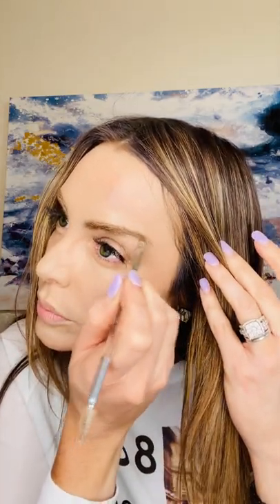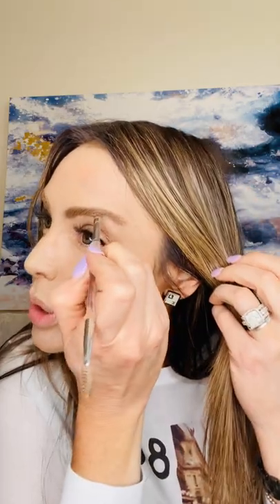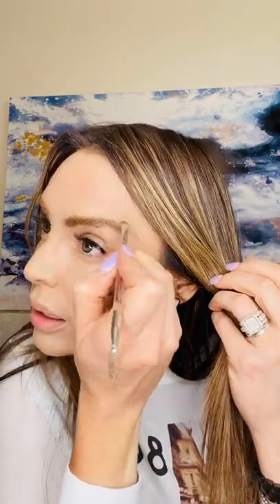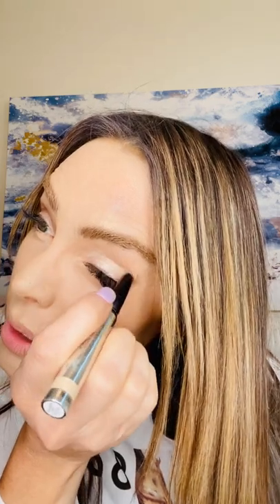MAKEUP TUTORIAL WITH YOANNA AND CARGO COSMETICS!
We are back on YouTube and want to share a video starring our new brand ambassador, Yoanna! She has been working as a model for several years, and we are so excited to have her work with Cargo Cosmetics. In this video she walks through some of her absolute favorite Cargo Cosmetics products and how to apply them using tips and tricks she has learned throughout her career!